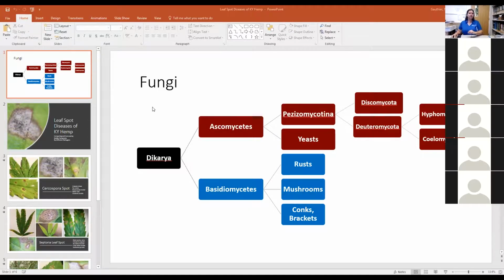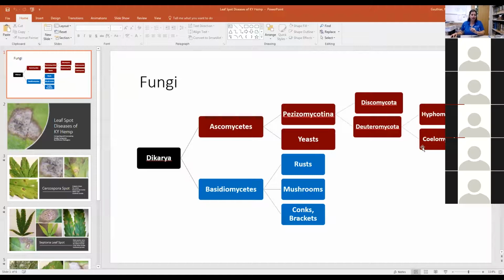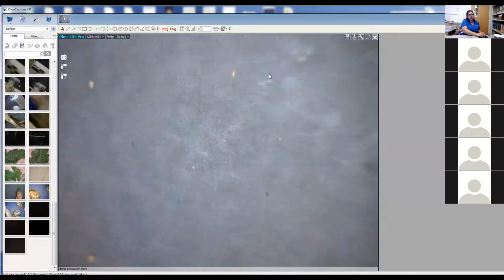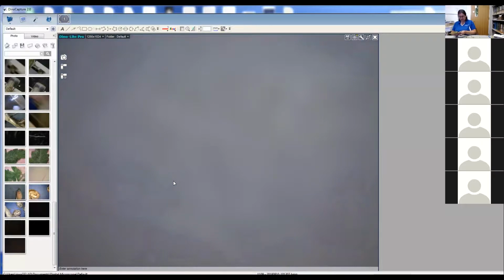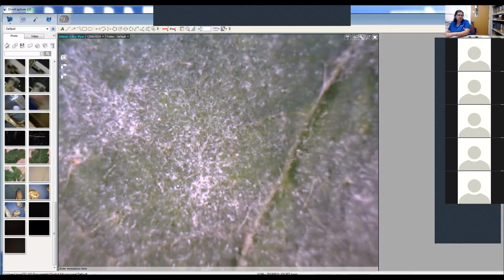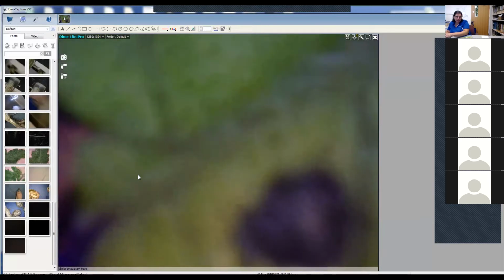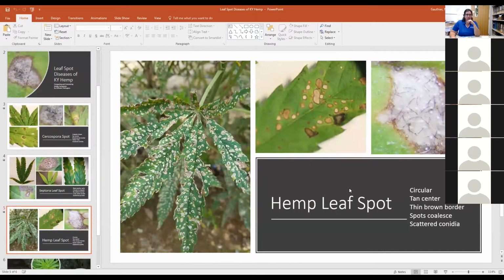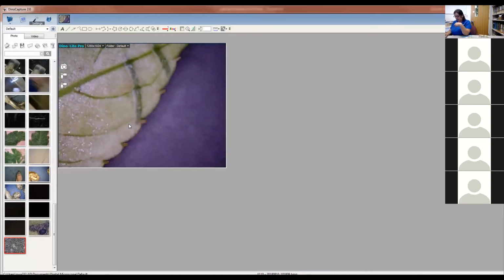Practical Approaches to Disease Management 8 - Expanded: A Deeper Dive into Fungal Diseases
Webinar 8 of the Practical Approaches to Plant Disease Identification certificate program by Dr. Nicole Gauthier.

This webinar was part of a plant pathology certificate program for county Extension agents at the University of Kentucky.  The 8-part series provided how-to guidance for making site visits and diagnosing disease problems in the landscape and field.

Identification of plant diseases can be difficult.  However, an understanding of microorganisms responsible for disease, as well as appropriate field and office tools, can improve sample collection and disease identification. This series was divided into 8 webinars and a hand-on practicum. The webinar series is available online. The concepts taught here can be applied to a wide range of plant types and are universally applicable.

This series includes:
1. Field Tools for Plant Disease Identification
2. Advanced Tools for Plant Disease Identification
3. Diseases Caused by Fungal Pathogens
4. Diseases Caused by Bacterial Pathogens
5. Diseases Caused by Oomycete Pathogens
6. Diseases Caused by Viral and Nematode Pathogens
7. Plant Disease Look-Alikes
8. Diseases Caused by Fungal Pathogens, Part 2
Program was hosted in 2018.